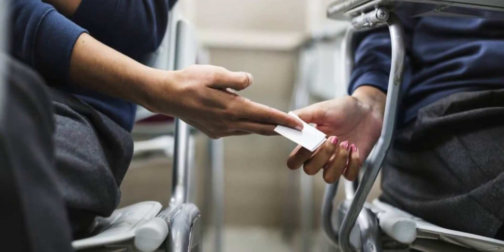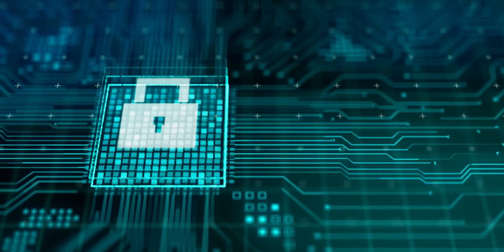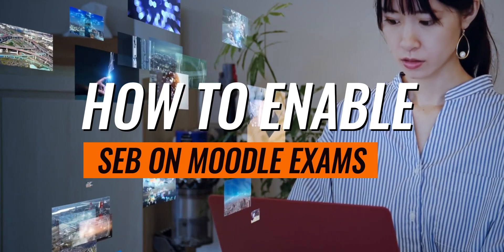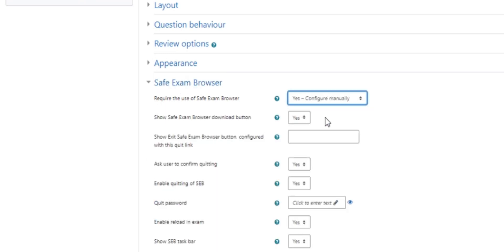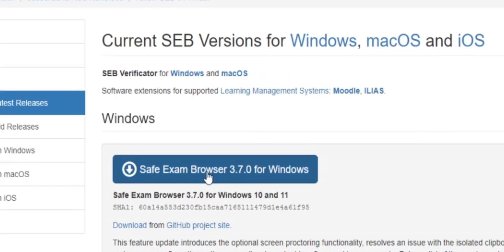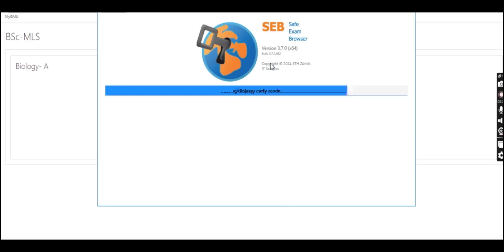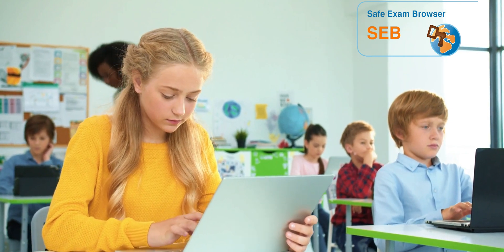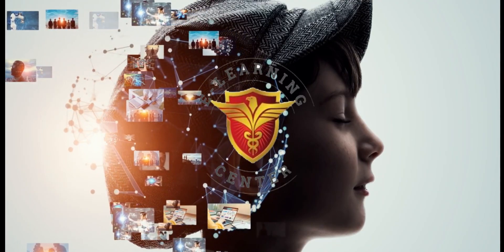Stop Cheating COLD! Enable Safe Exam Browser on Moodle (Faculty Guide)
Feeling the heat from AI cheating tools? This video equips YOU, the professor, with the power of Safe Exam Browser (SEB) for Moodle! Learn how to easily enable SEB and create a secure fortress for your exams. Maintain academic integrity and keep your students focused with this game-changing tool. Watch now and say goodbye to cheating worries!